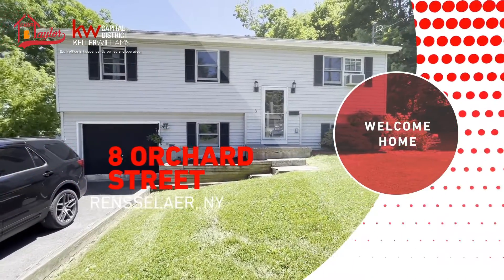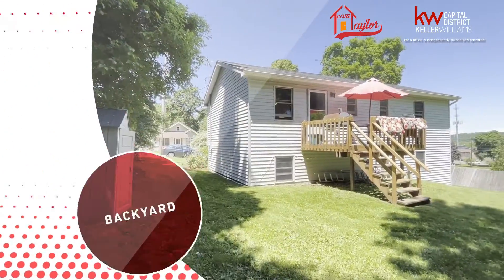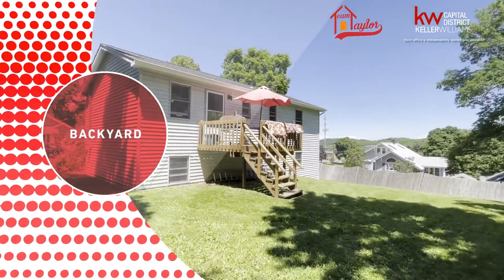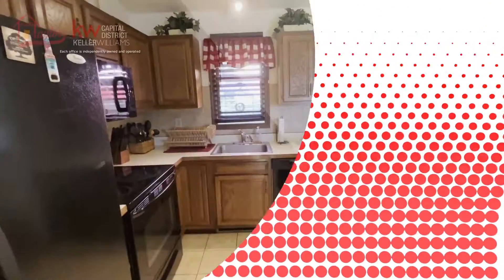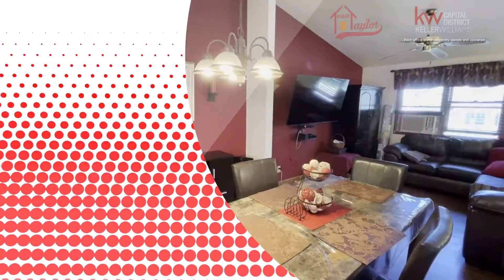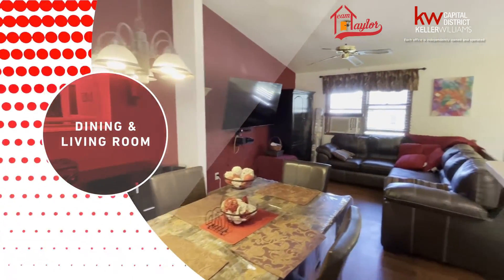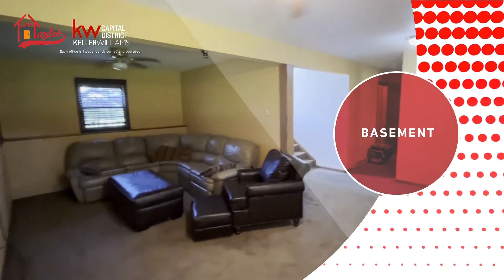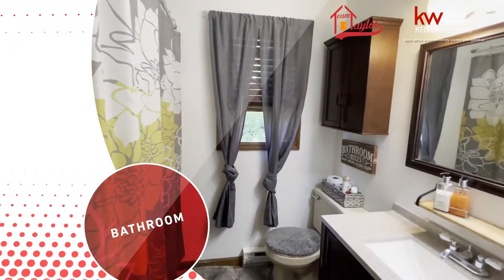8 Orchard Street Rensselaer, New York 12144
Cute raised ranch located on a corner lot in the East Greenbush School District.  Three Bedrooms with one and a half baths just under 1,500 square feet.  Has a spacious yard, huge family room and a newer roof.

Team Taylor at Keller Williams Capital District

Robert L. Taylor
Licensed Real Estate Salesperson
Keller Williams Capital District

Call for Price
3 Bedroom
1.5 Bathrooms
1,476 sq/ft

Looking for another option? Here is another recent property we listed in
Gloversville, New York